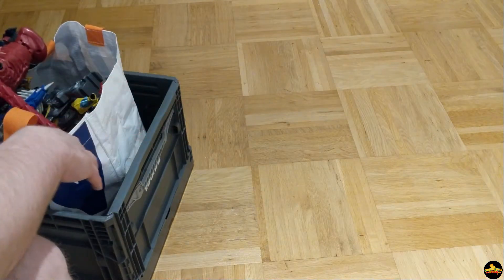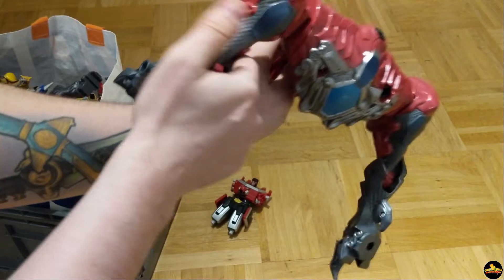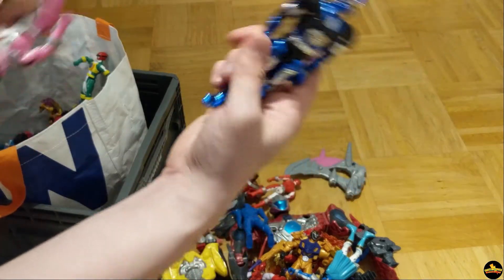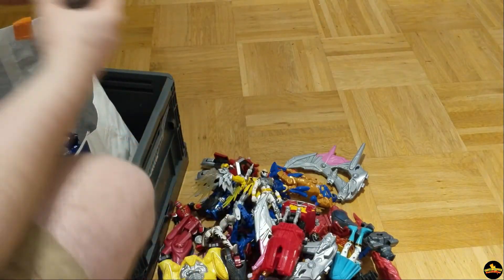Unboxing a Mystery box of Power Rangers Collectibles (?)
Today we are doing a special unboxing of Power Rangers goodies thanks to a good Facebook find!